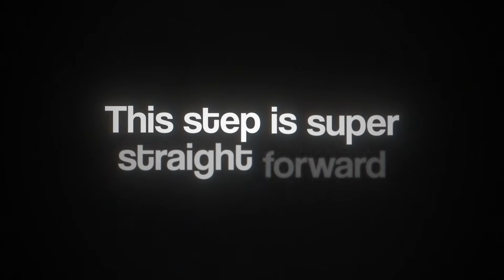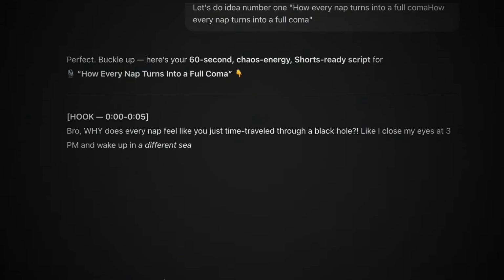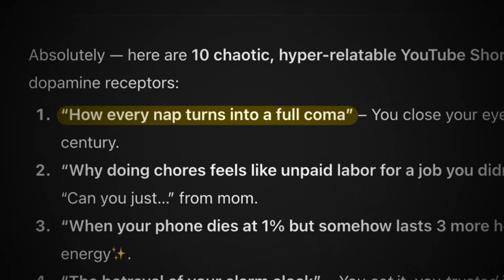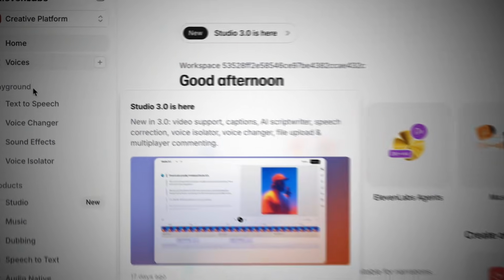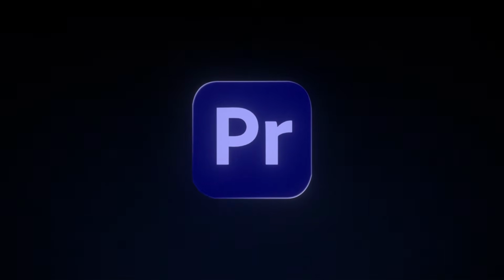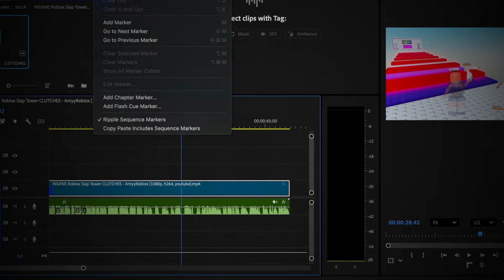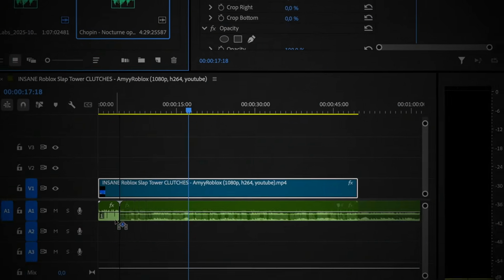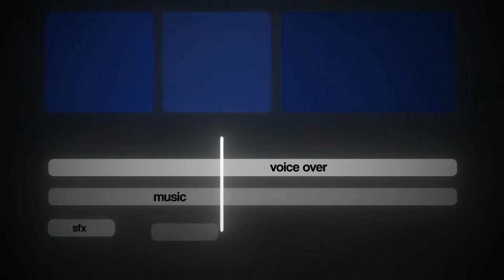How To Actually Make Viral Roblox Rant Videos With AI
This video is a full blueprint on how to actually create viral Roblox rant shorts on Youtube with AI. If you want to learn how to make viral youtube shorts, or how to edit shorts, I'm sure you're gonna get something from this one.

AiSociety, I help you break down tools like Chat gpt, Sora, Veo 3 and other AI platforms into simple, step-by-step tutorials. Whether you're new to this or already familiar with AI, we make it easy to understand and apply.

If you're thinking about building a content business or using AI to automate your social media growth, this guide will help you get started fast.